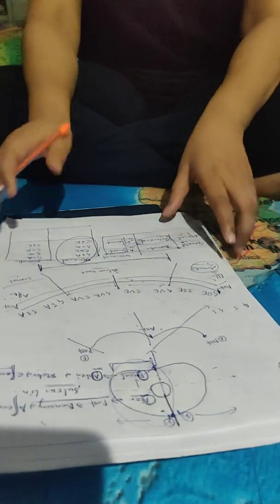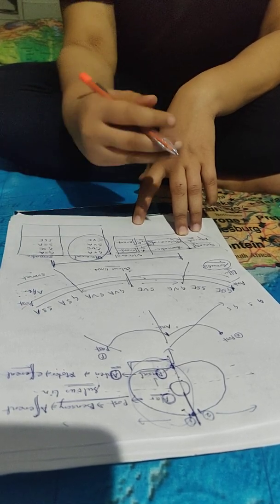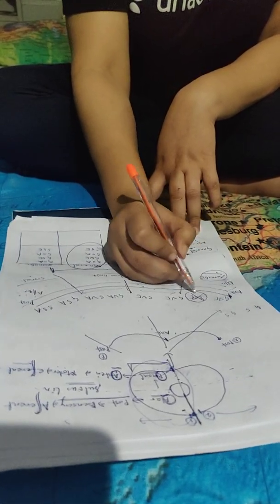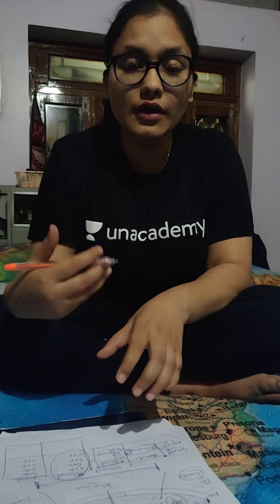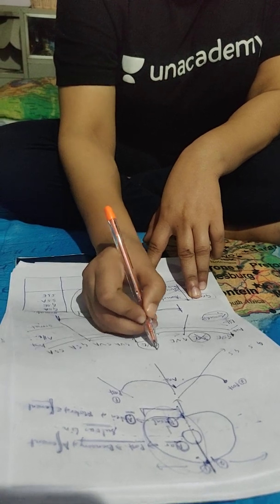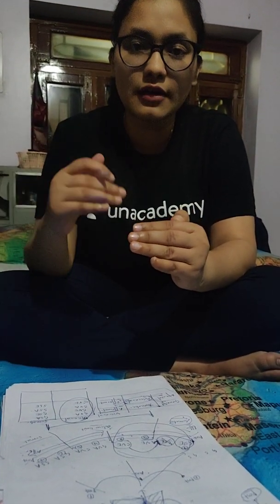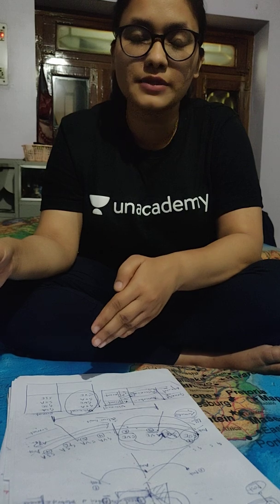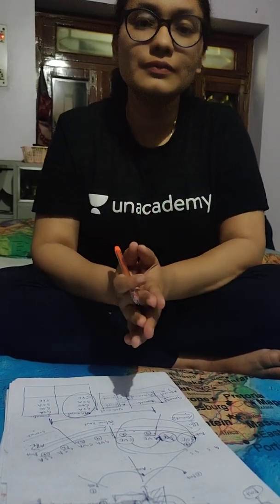Functional columns of cranial nerves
Tried to make it conceptual and easy to remember.